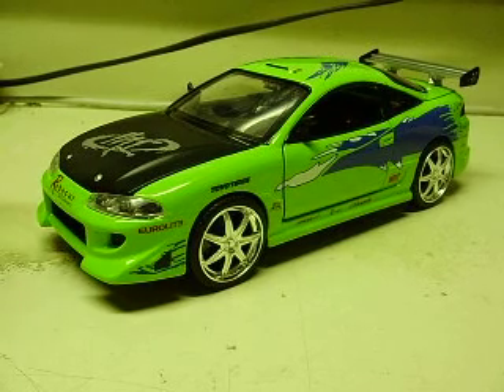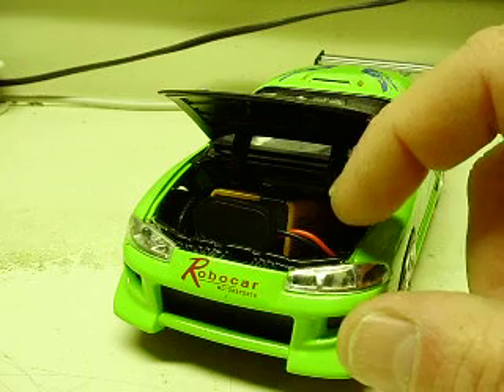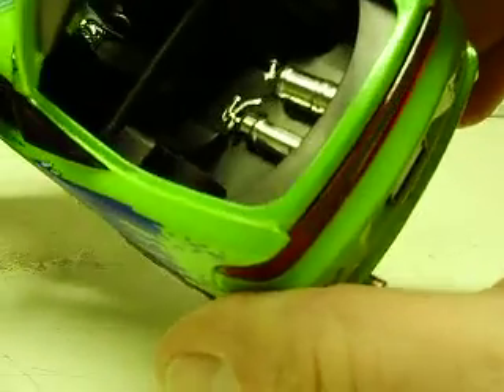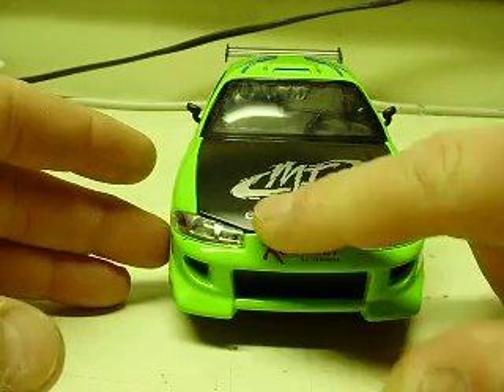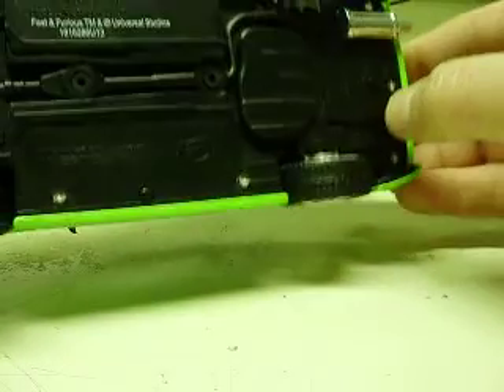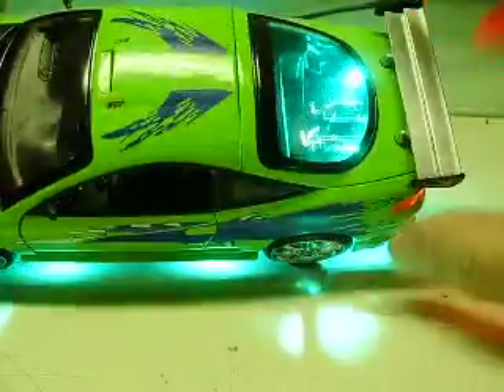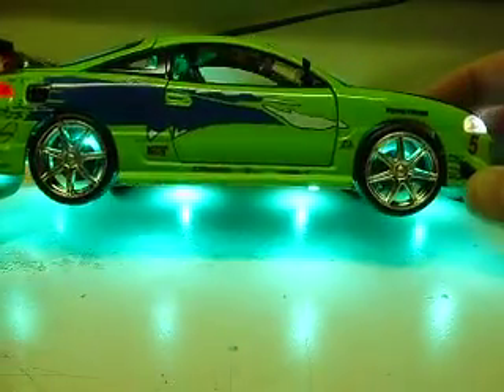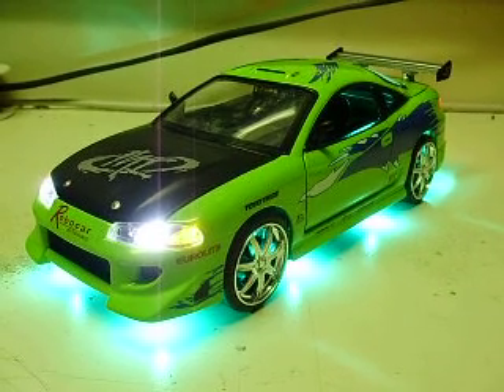Custom 1:24 Fast and the Furious1995 Mitsubishi Eclipse diecast model with working lights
Brian's 1995 Mitsu Eclipse from The Fast and the Furious.  This is a JADA model in 1:24 scale.  My customer asked for headlights, front parking lights and tail lights on this one.  There are 16 green LEDs to provide underglow, some light in the wheel wells and some in the rear hatch to show off the NOS and fire extinguisher.